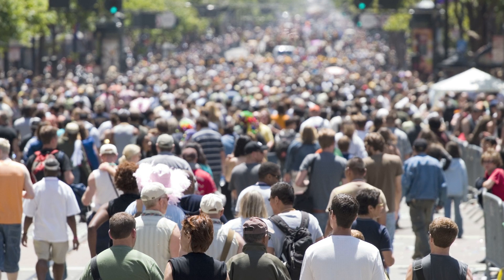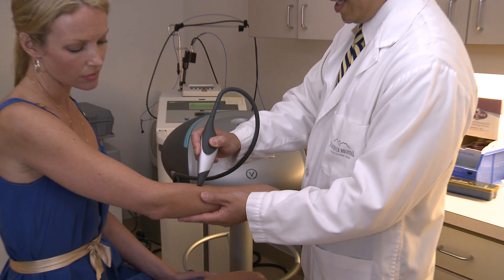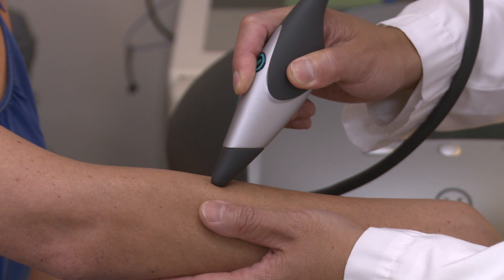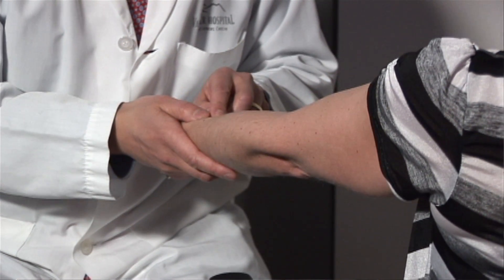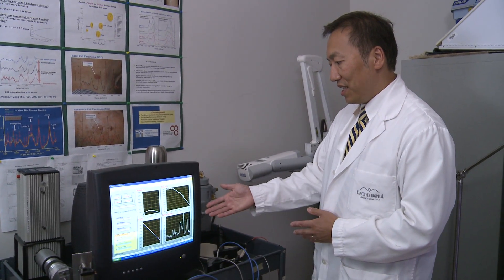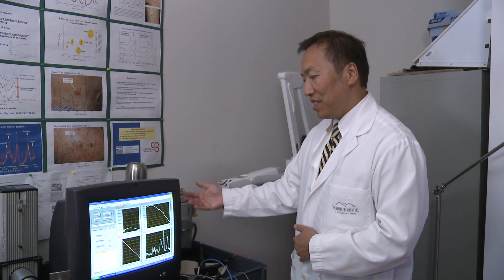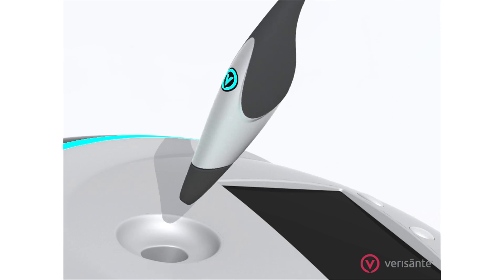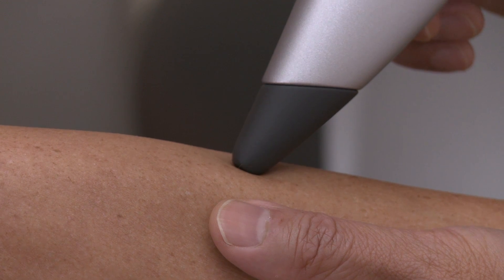Verisante Technology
There are too few dermatologists to the number of skin cancer patients, which results in long wait times and lack of detail in the diagnosis of skin cancers. Furthermore, the current diagnosis of skin cancer by visual exam, followed by a biopsy, is invasive, expensive, and time consuming.

Verisante Aura addresses both of these problems by offering a device that can quickly, efficiently and accurately be used to detect all forms of skin cancer.

The Verisante Aura series is a novel multimodality imaging and spectroscopy system designed to aid in the early detection of skin cancer. The system provides valuable information about the chemical composition of the skin quickly and non-invasively. Verisante Aura scans for 21 different cancer biomarkers in less than one second; providing immediate, accurate results.